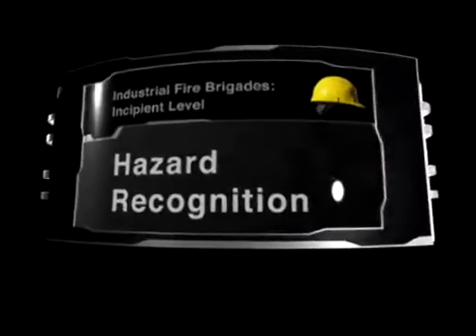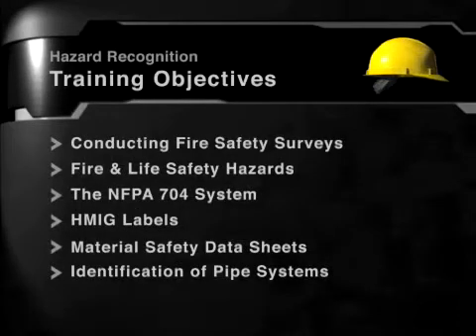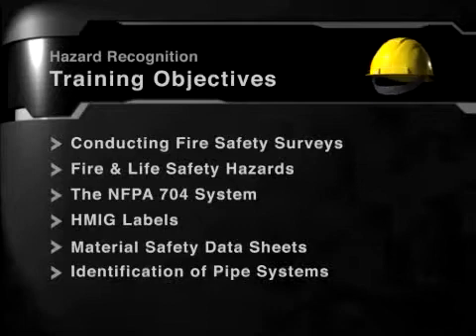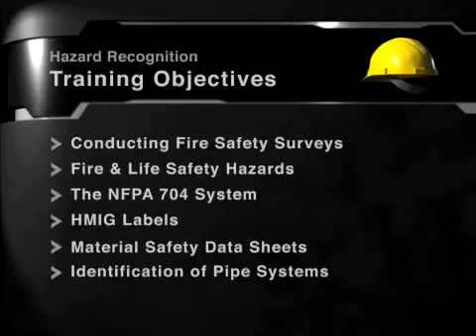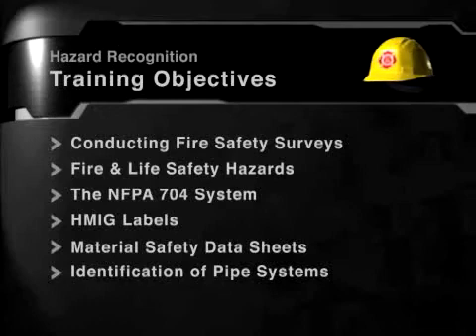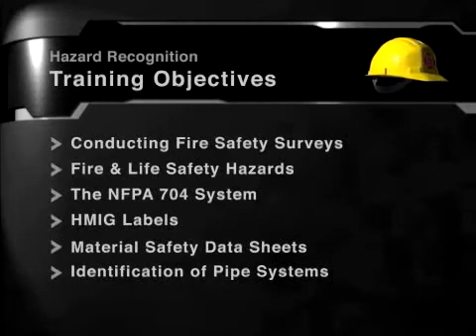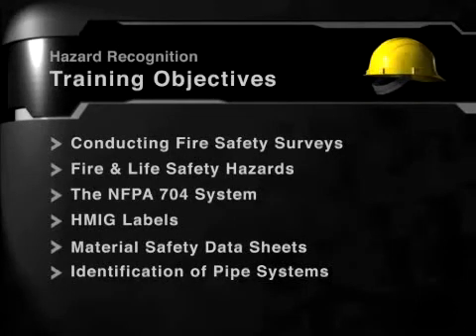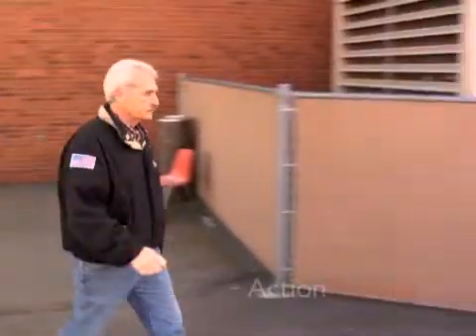Industrial Fire Brigades: Hazard Recognition from Action Training Systems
Hazard Recognition, tenth of 12 titles in Industrial Fire Brigades: Incipient Level series from Action Training Systems. Shows common procedures for identifying industrial hazards and how safety procedures are communicated during normal and emergency conditions. Covers steps for conducting fire safety surveys, common fire and life safety hazards, the NFPA 704 placarding system, the HMIG system, Material Safety Data Sheets and identification of pipe systems.
Training Objectives:
1. describe steps for conducting fire safety surveys
2. identify common fire and life safety hazards
3. describe the NFPA 704 placarding system and the information it provides
4. describe labels under the Hazardous Materials Information Guide, or HMIG, system
5. describe Material Safety Data Sheets, or MSDS, and the information they provide
6. describe a standard system for the identification of pipe systems